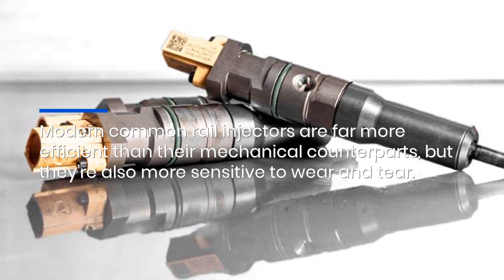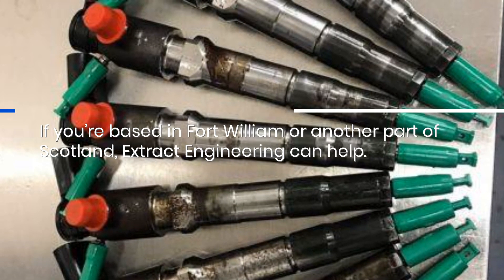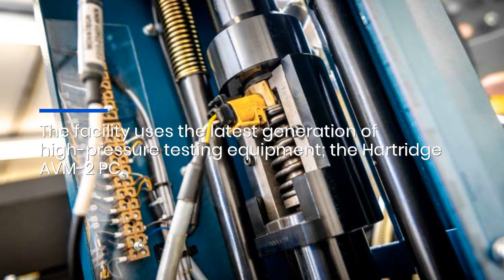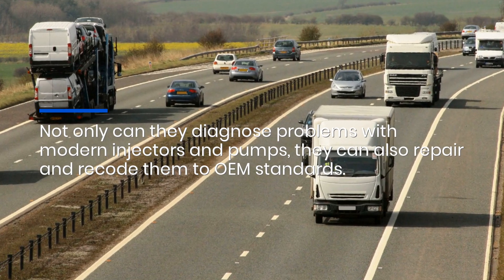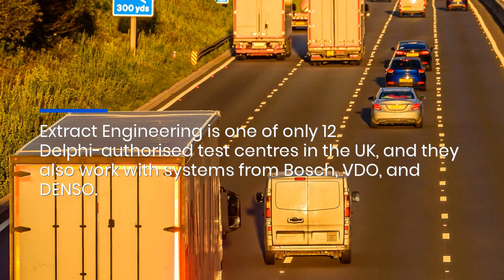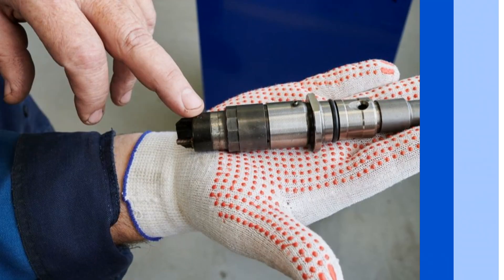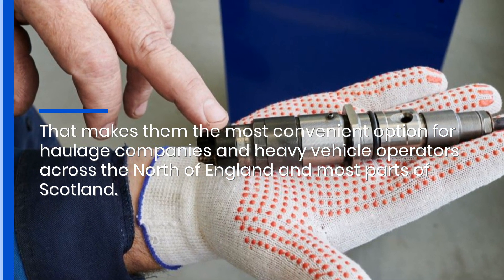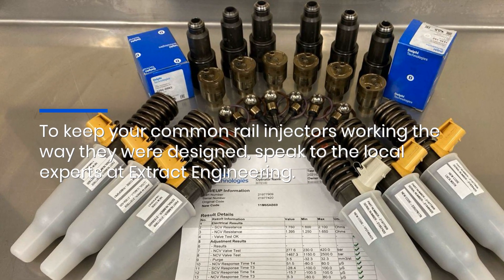Fort William, UK Testing Centre For Common Rail Diesel Injectors: Delphi-Approved Facility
If you’re a heavy vehicle operator in the Fort William region of Scotland, Extract Engineering (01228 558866) offers a state-of-the-art diesel injector test and repair facility that’s both convenient and cost-effective. for more information.